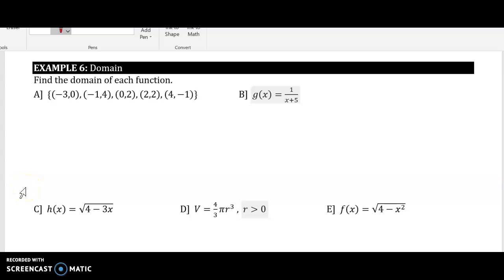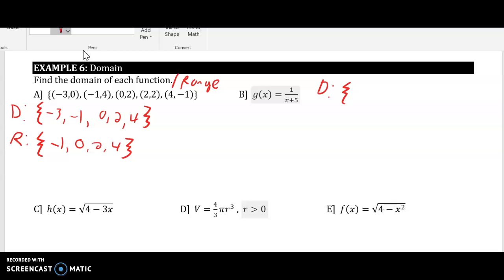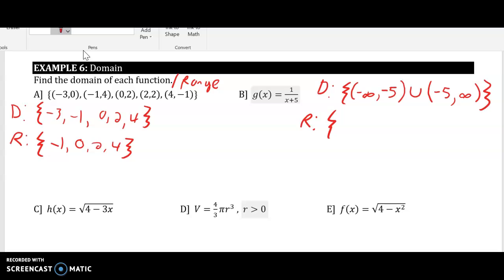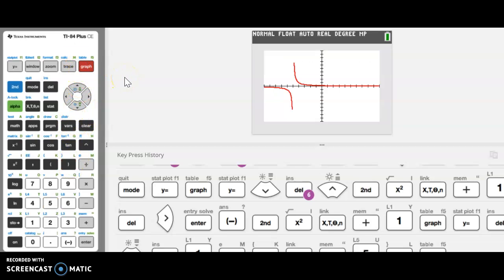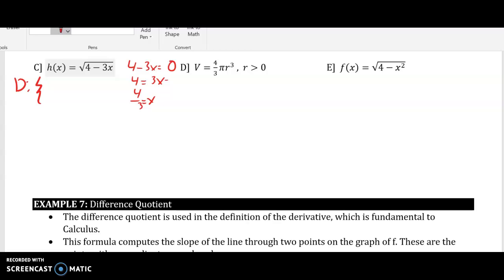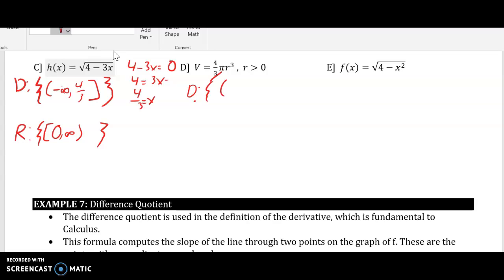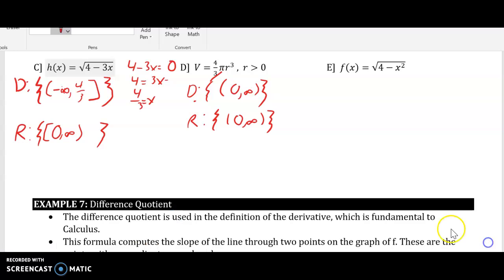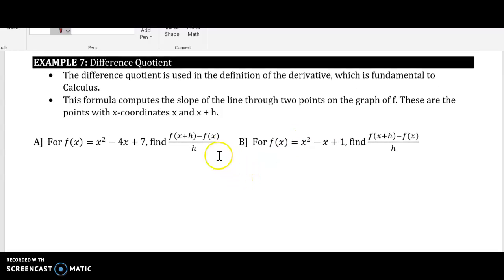Pre-Calc 1.4 Functions Part 2